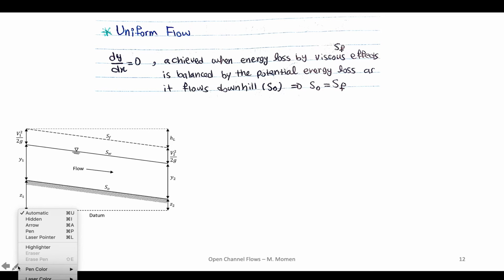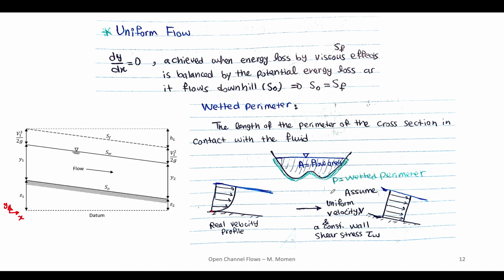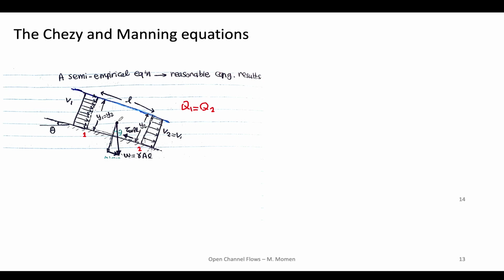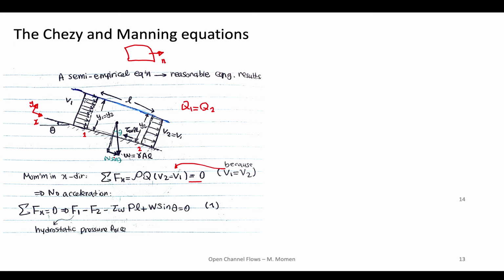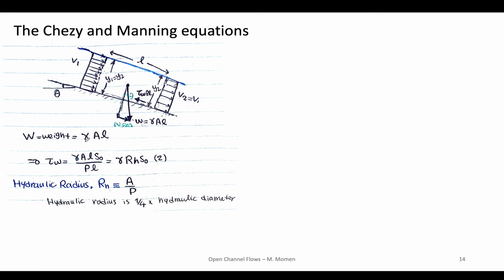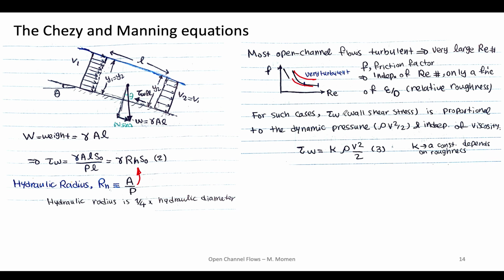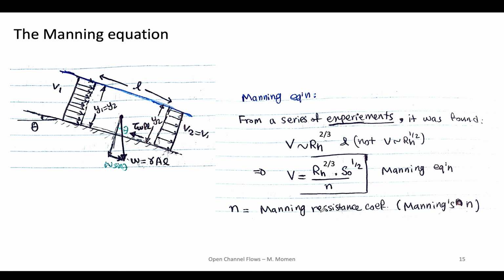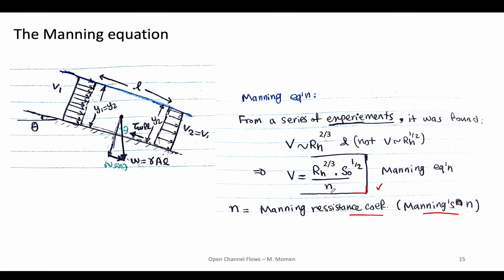Lecture 19 - Part 2, Uniform Flows, and The Chezy and Manning Equations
In this video, we will derive two semi-empirical equations for uniform open channels: The Chezy and Manning equations.